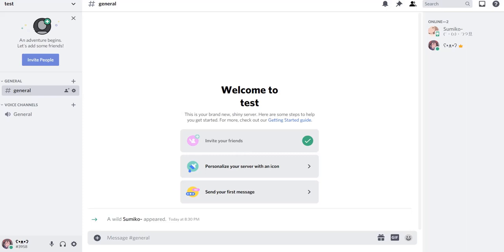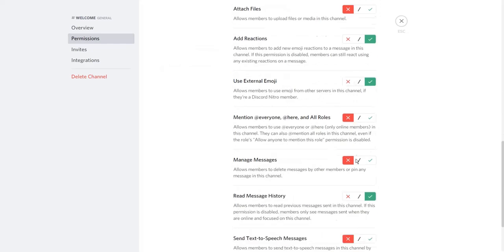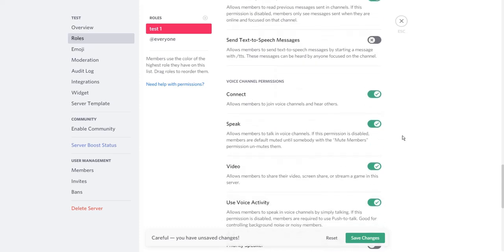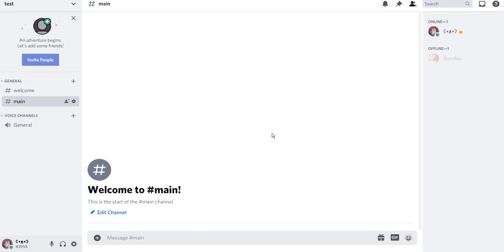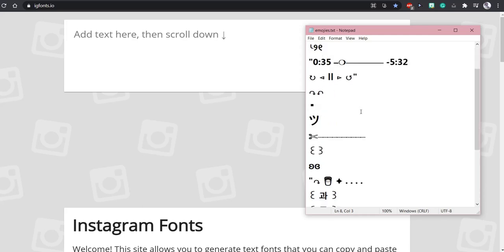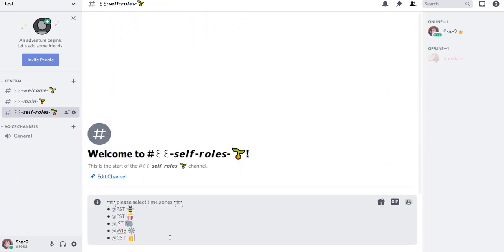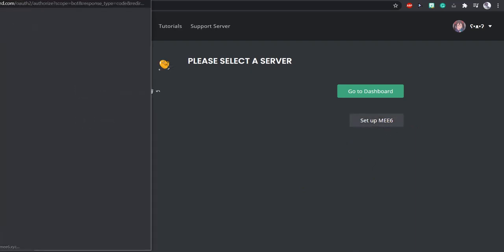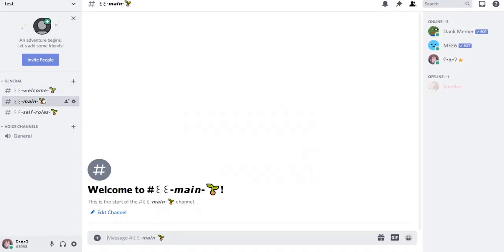୨୧ 𝙝𝙤𝙬 𝙩𝙤 𝙢𝙖𝙠𝙚 𝙖𝙣 𝙖𝙚𝙨𝙩𝙝𝙚𝙩𝙞𝙘 𝙙𝙞𝙨𝙘𝙤𝙧𝙙 𝙨𝙚𝙧𝙫𝙚𝙧 ୨୧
hii! hope you liked this video and this helped you make your discord server! my server will be opened once i reach 100 subs so i would appercitate it if you would sub! 💨

𝐩𝐢𝐧𝐭𝐞𝐫𝐞𝐬𝐭- 🍪 🎀 𝒶𝓃𝒿𝒶𝓁𝒾 🎀 🍪
𝐫𝐨𝐛𝐥𝐨𝐱- 𝟏𝟐𝟑𝟒_𝐔𝐧𝐢𝐊𝐢𝐭𝐭𝐲